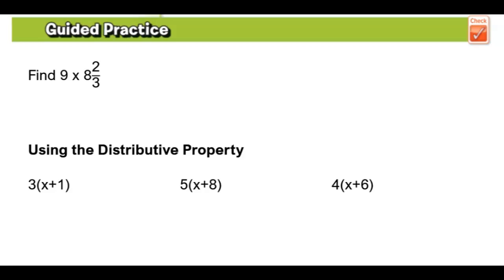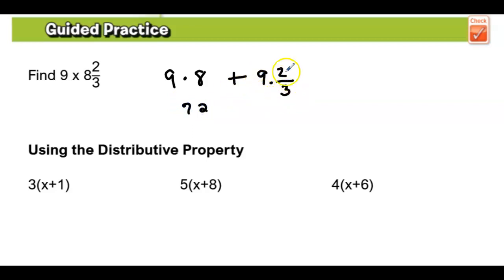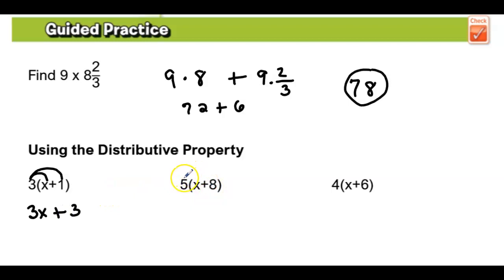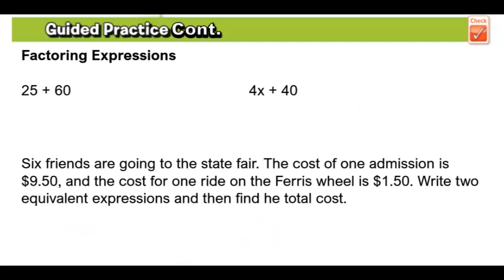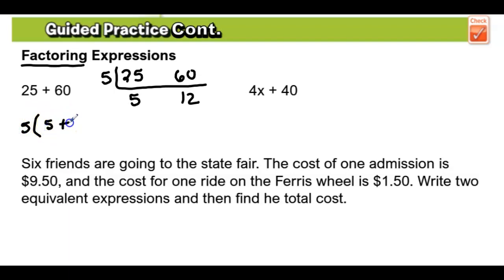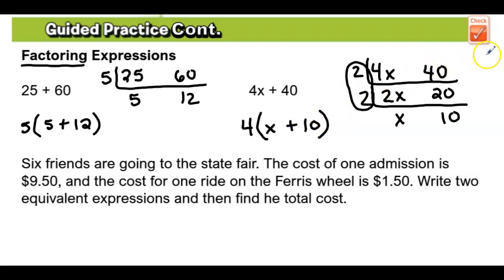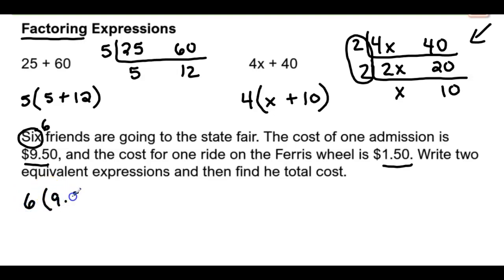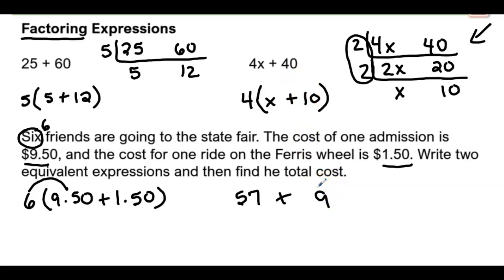Dist Property Guided Practice